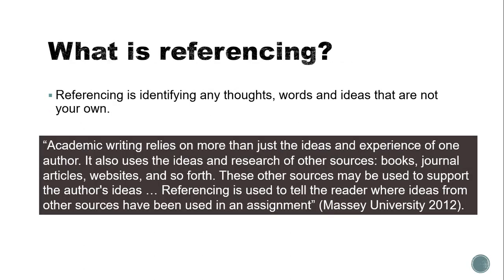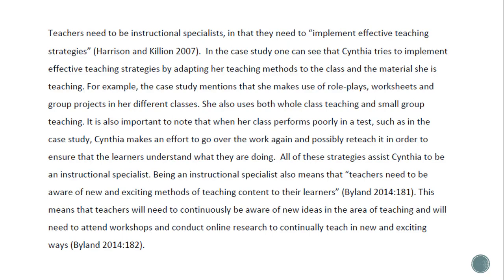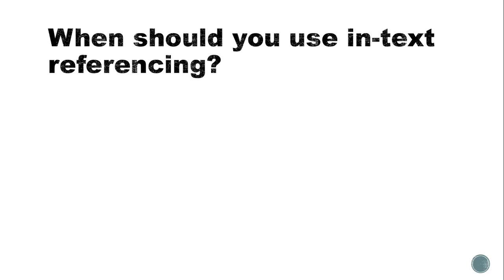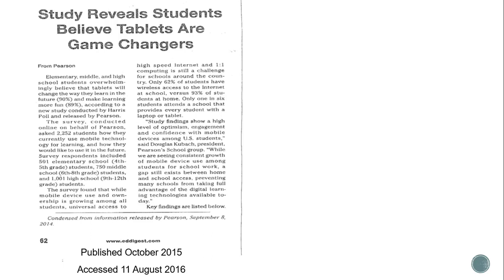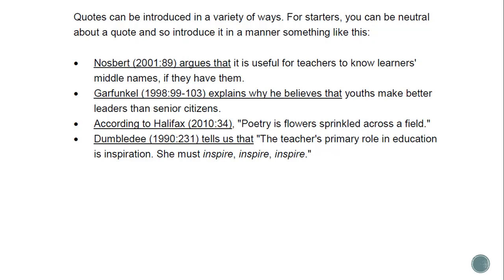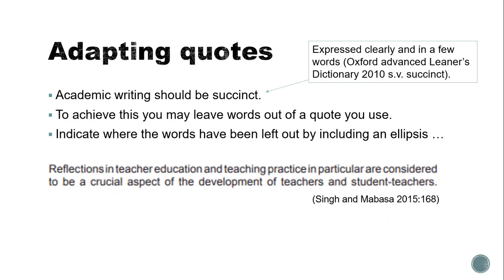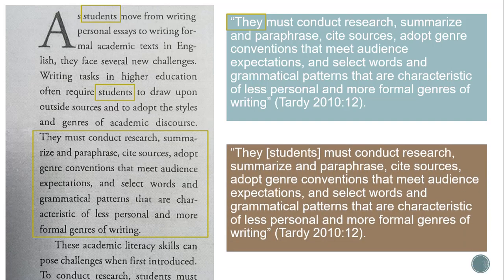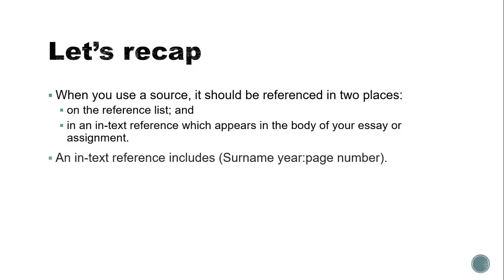Unit 2 - Video 3 - In-text referencing